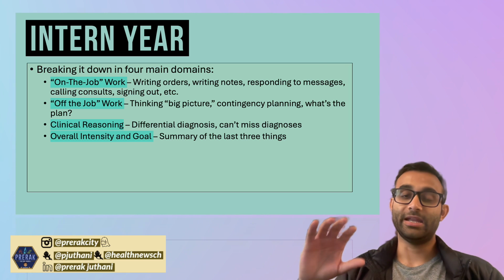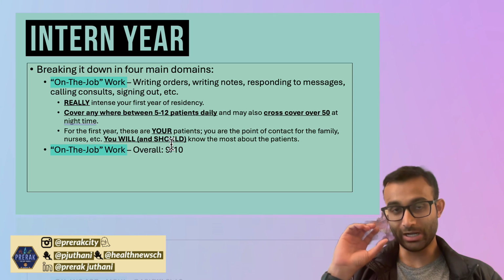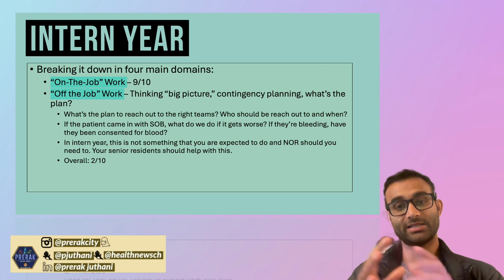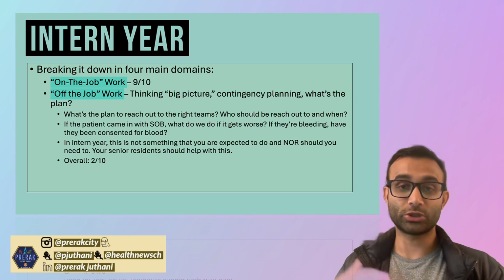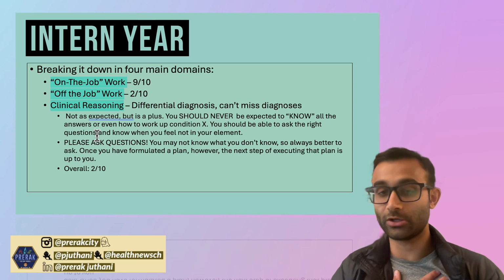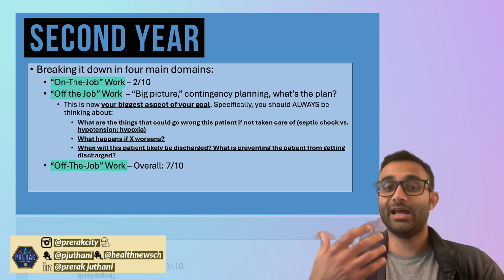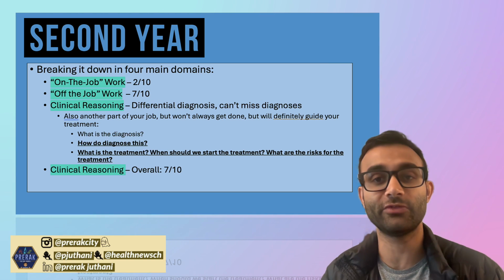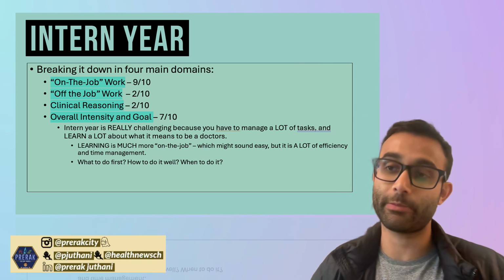Intern Year vs. Second Year: The Real Difference in Residency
Hi everyone! I am a second year internal medicine resident at Stanford! This video is about the difference between intern year and second year of residency! This video is helpful for any medical student who is starting residency and wanting to know what to expect!

In the first year of residency, regardless of residency, you do a LOT more of the grunt work and get to learn the ins-and-outs of the hospital. Interns gain hands-on experience while focusing on core clinical skills and patient communication; they are supposed to act as the main doctor for their patients - which is the fundamentals of what it means to be a doctor! At almost any institution (and regardless of specialty), interns collaborate with nurses, specialists, and attendings to coordinate complex patient care. This is such a big part of what it means to be a doctor, which is why it needs to happen right away starting from day 1! As interns, you will also witness the challenges and triumphs of navigating electronic health records under pressure. Charting, ordering tests, and documenting patient information will become second nature. While initially challenging, proficiency in EHRs is essential for modern medical practice.

In the second year of residency, residents take on more responsibility, managing patients and making clinical decisions. This also often means that residents guide interns and medical students, fostering a supportive learning environment. You also often get to explore the diverse rotations residents undertake, potentially sparking an interest in a specific field. For example, if you know that you want to be a nephrologist or cardiologist, you can do more rotations focused on nephrology and cardiology.

Join me on clubhouse (@prerakcity) and Instagram DM me (or twitter) if you'd like an invite!

5 SIMPLE Ways to UP Your Anki Game! (EVERYTHING You Need; Strategies for ALL Subjects):

TIME STAMPS:
00:00-0:43 -  Introduction

00:43-01:55 - "On-The-Job" Work vs. "Off-The-Job" Work

01:55-07:02 - Intern Year - Filled with a TON of Work, But What Type Exactly?

07:02-07:20 - The OVERALL Summary of Intern Year!

07:20-11:15 - What Makes Second Year Different from First Year of Residency?